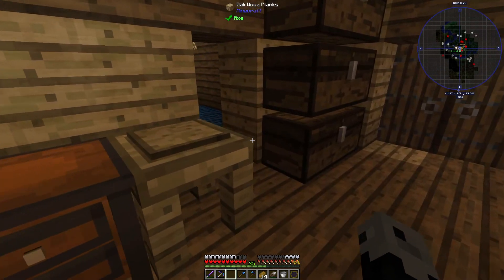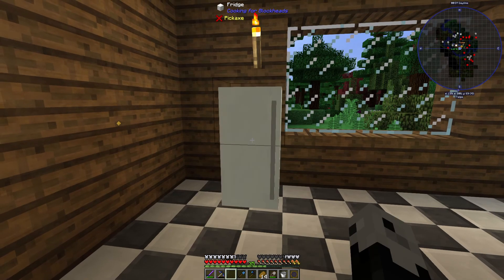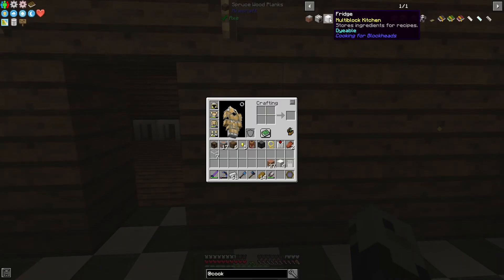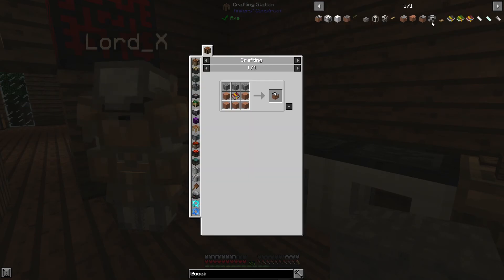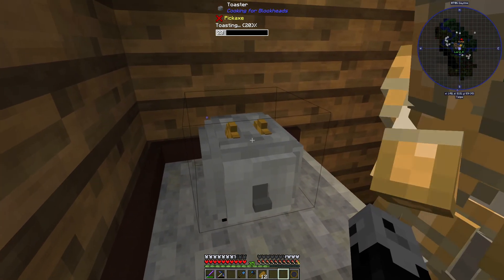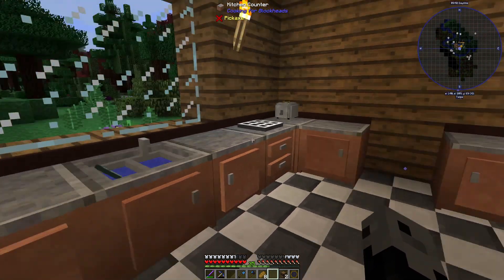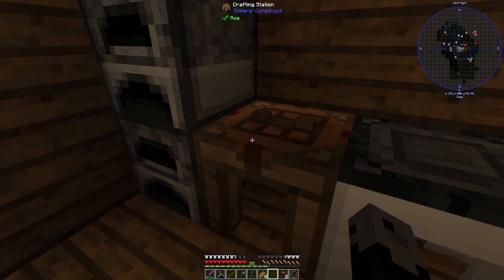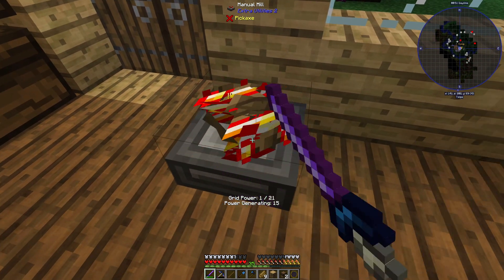[21] Cooking The Books - FTB Revelations Minecraft w/ Wolfdemon & Lord X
Revelation is a general all-purpose modpack with optimal FPS, server performance and stability.  This is the largest pack ever built to date, by the Feed The Beast Team.  Ongoing development, support and updates insure you will have the best experience as a player whether your a seasoned player or new to modded Minecraft.